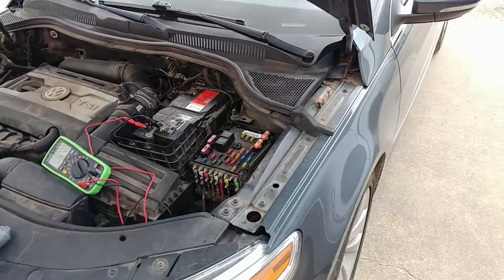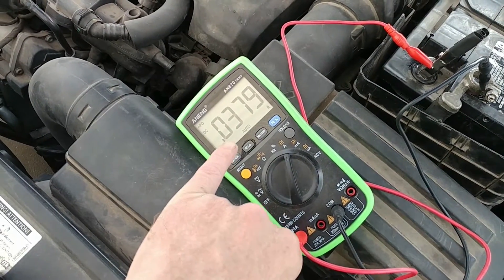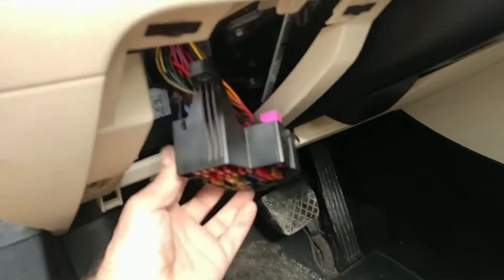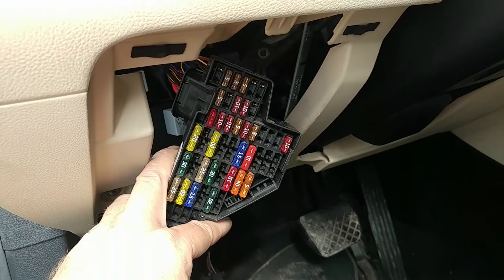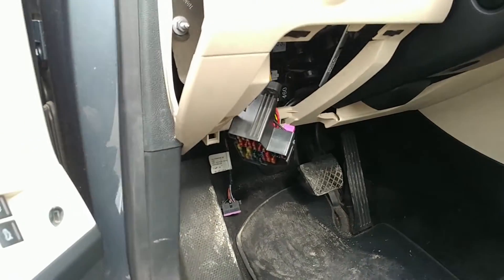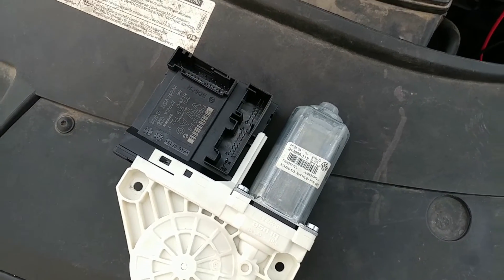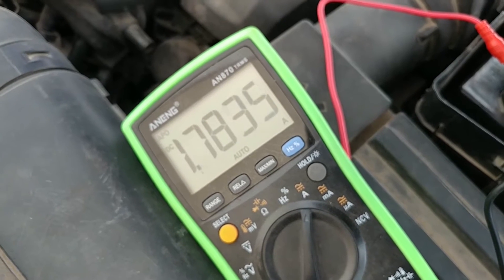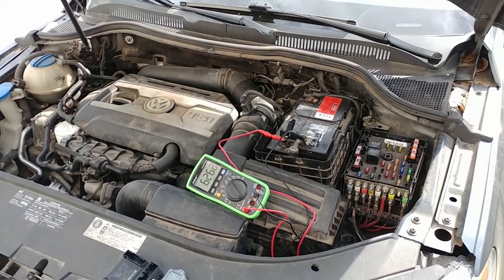2010 VW Keeps Draining The Battery...2 Amp Draw From Door Control Modules..??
After 3 batteries plus an alternator they gave this electrical puzzle to me! The OEM schematics were incorrect, which, made the job even more challenging! Watch out for door control modules!

I am not endorsing, nor am I paid salary to promote them! I will only provide links for tools which I currently use and have found to provide excellent value and reliability in the field!

Some Specialty Tools I use:
Power Probe
Network Toner
Ford 6.7 Injector Bore Brush
Adjustable Pry Bar Set
Electrical Connector Round Micro Files
Lexivon Torch

Diagnostic Interfaces I use: You must provide a laptop for these..
VXDIAG VCX Nano for GM
VXDIAG VCX Nano for Ford/Mazda
VXDIAG VCX Nano for Toyota/Lexus
NEXIQ Interface for Commercial Trucks

Special Note: Check out Harbor Freights Pittsburg Pro Swivel Head Ratchets with the green handles..!!  They are the BEST ratchets I have ever used!